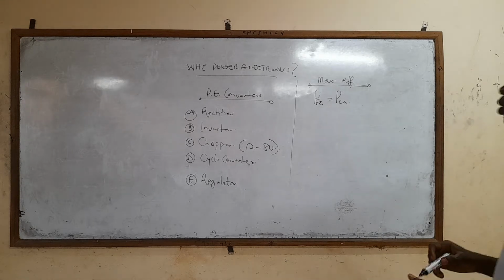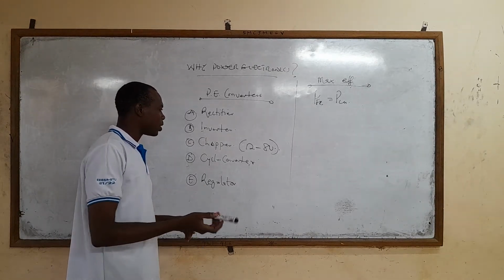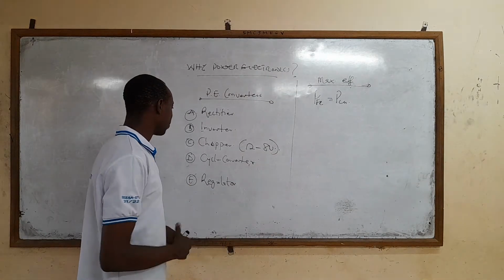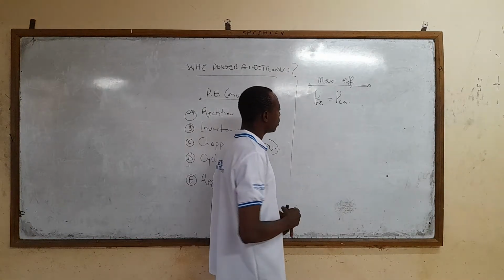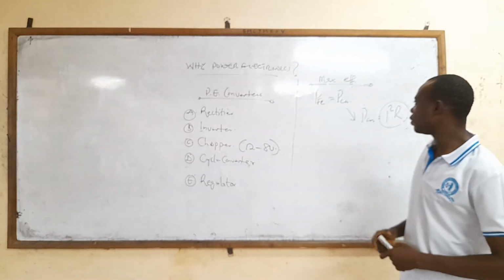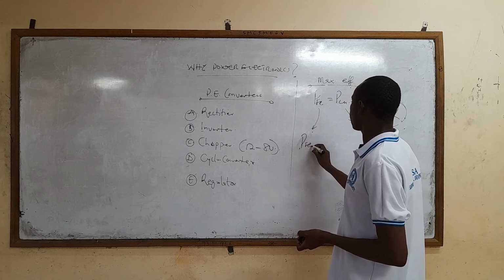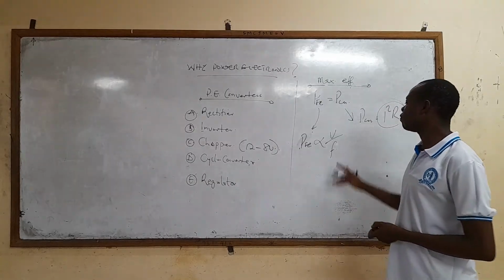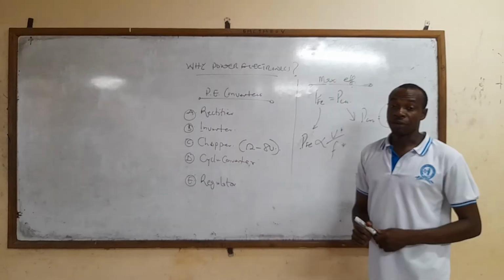WHY POWER ELECTRONICS PT_3